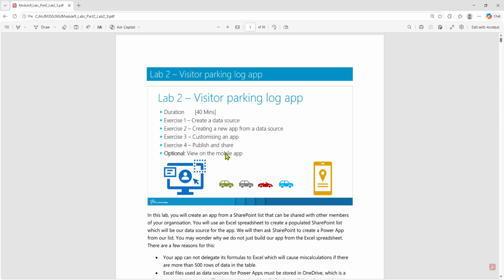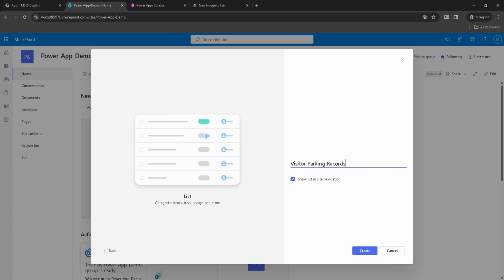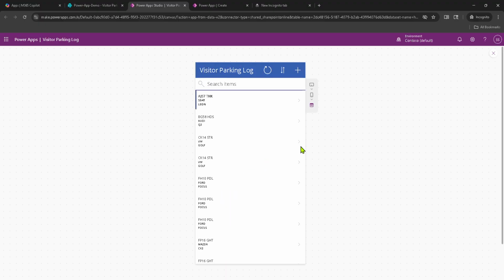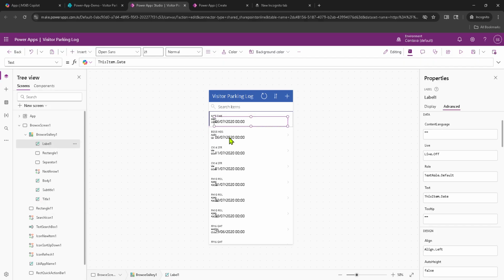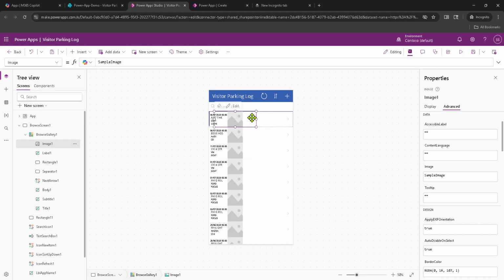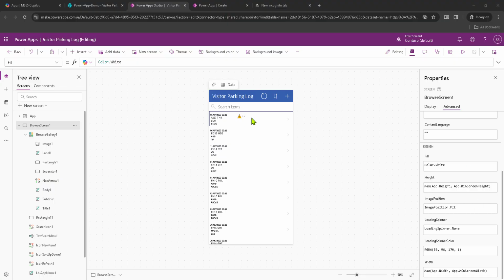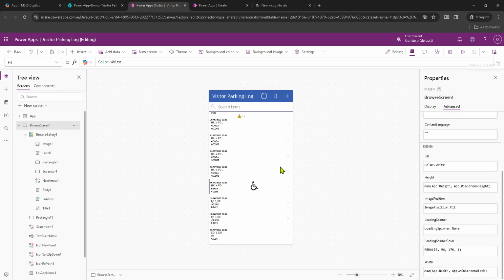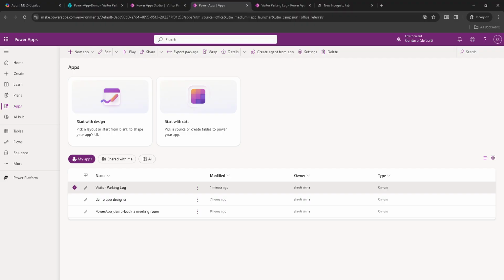LAb2 visitor parking log